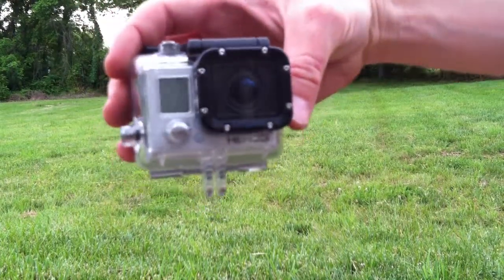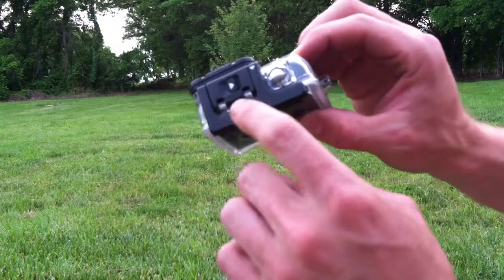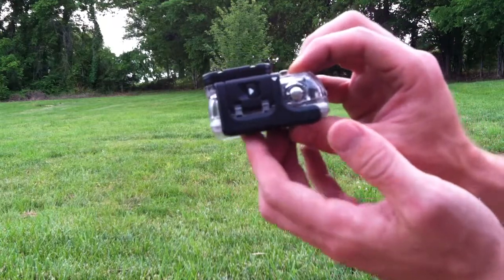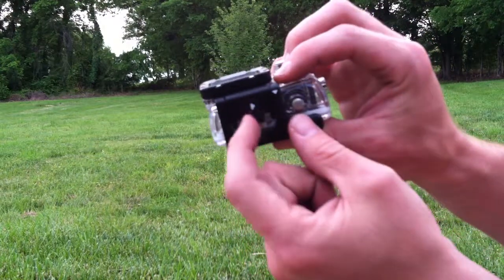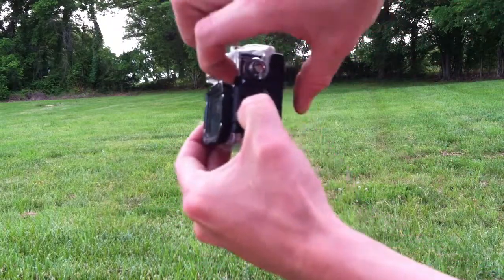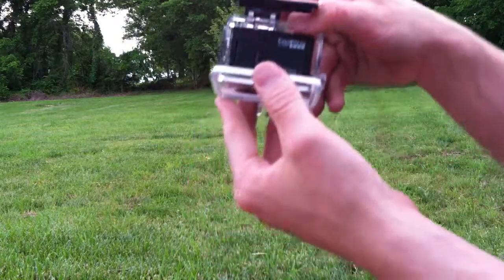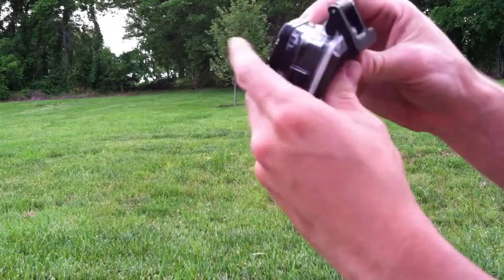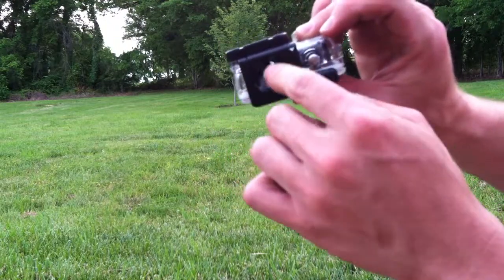GoPro Hero 3 - How To Open / Close Case